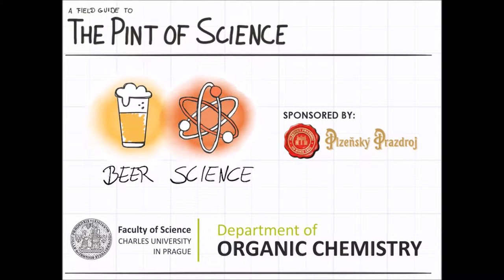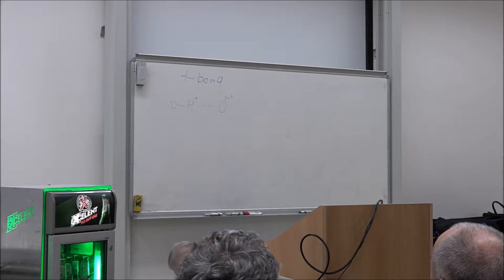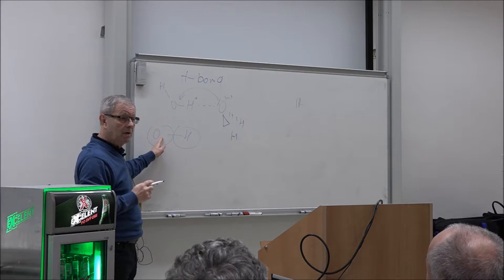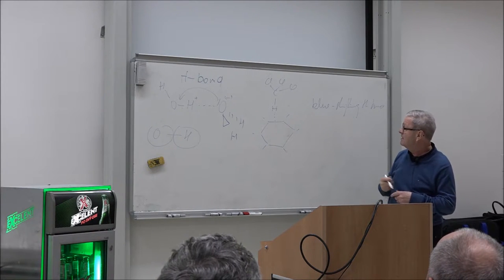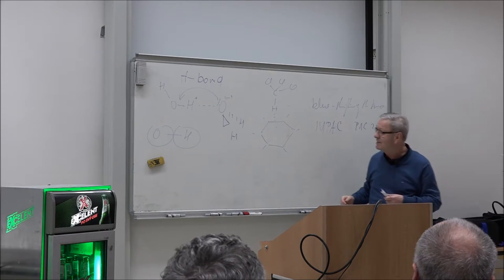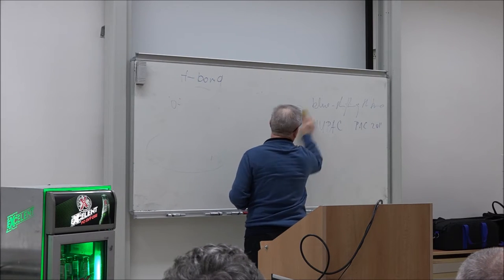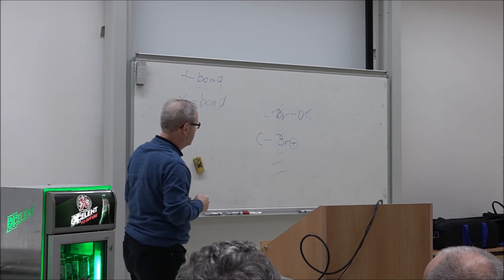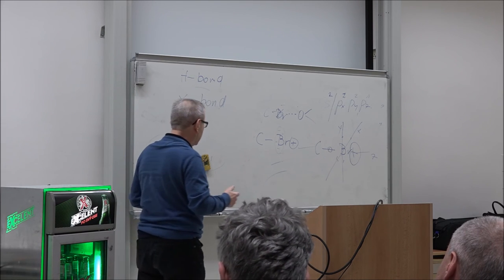Noncovalent interactions, or: why is water a liquid? [The Pint of Science in Prague]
The Pint of Science in Prague - Pavel Hobza is a physical chemist at the Institute of Organic Chemistry and Biochemistry, Czech Academy of Sciences @IOCBPrague. Noncovalent bonding determines the structure of water, of biomolecules and of DNA - in short; it sets the chemical rules for the building blocks of life. Pavel highlights recent developments in our understanding of the astonishing complexity of hydrogen- and halogen bonding.

(The Pint of Science, Charles University in Prague, 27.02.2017)